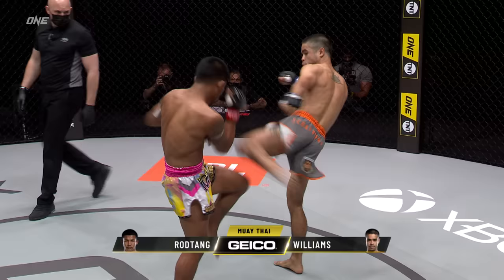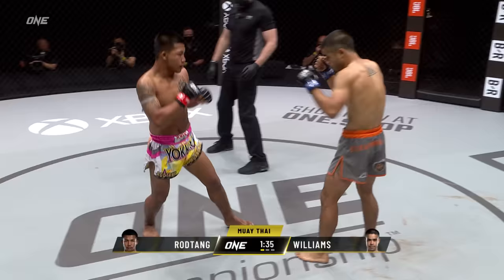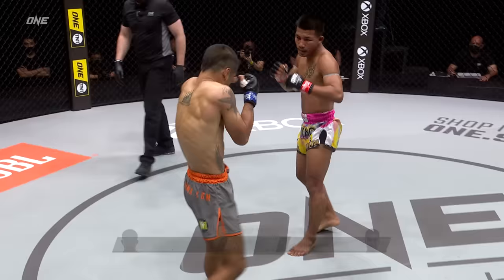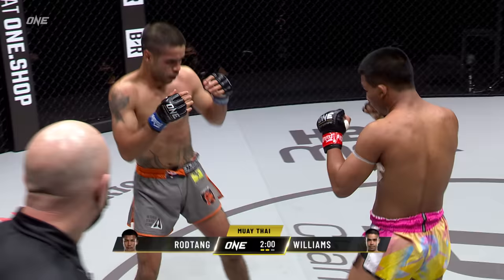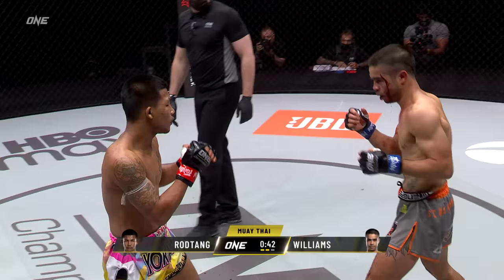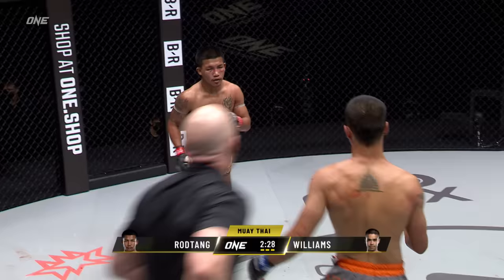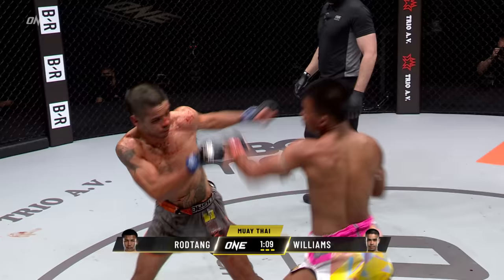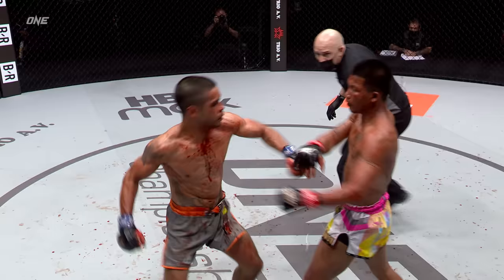INSTANT CLASSIC 🔥😤 Rodtang & Danial Williams' Unforgettable WAR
Before three-sport sensation Danial Williams returns to MMA action against Filipino superstar Lito Adiwang at ONE Fight Night 19 on Prime Video on February 16, relive his insane Muay Thai showdown with flyweight Muay Thai king Rodtang in 2021!

ONEFightNight19 | Feb 16 at 8PM ET
🇺🇸🇨🇦 Watch Live on Prime
 🇬🇧🇮🇪 Watch Live on Sky Sports